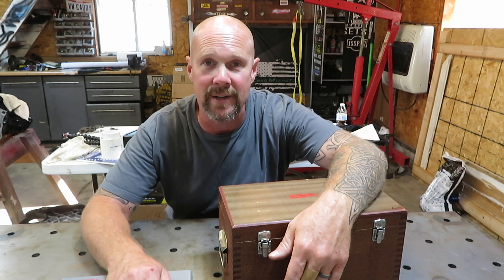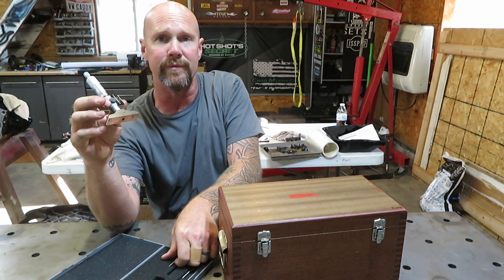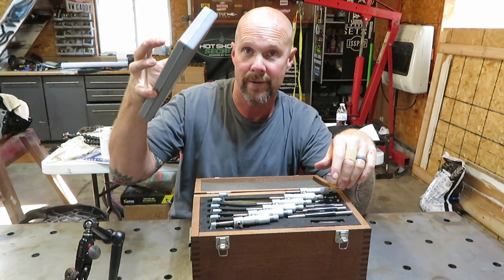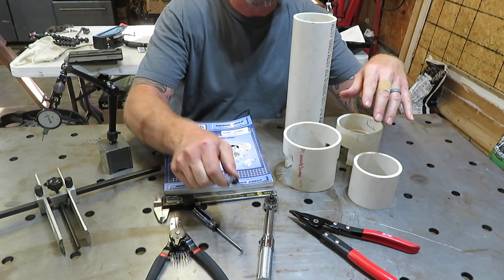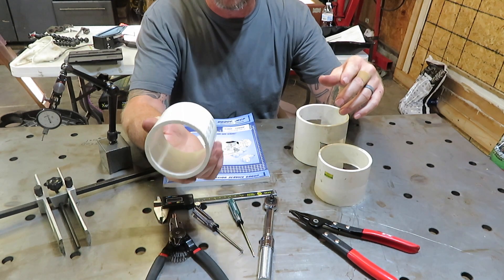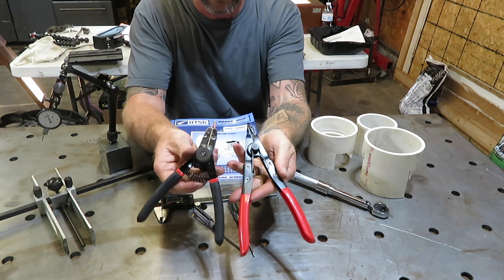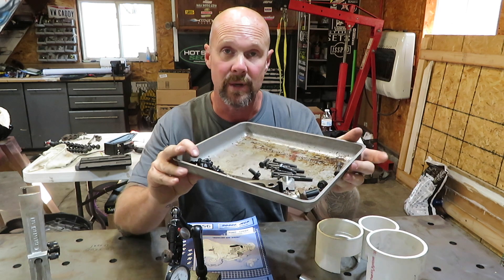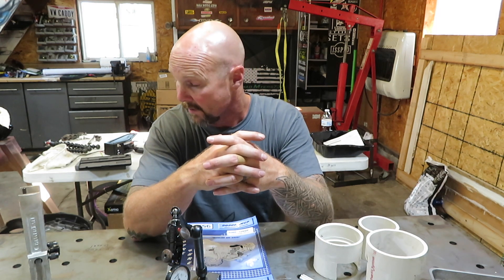Tools Need For My 47RE Transmission Rebuild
Xotic Head Studs
ATSG Manual

Send stuff to this address:
2344 Shawnee RD
PMB 118

This video is about Tools Need For My 47RE Transmission Rebuild